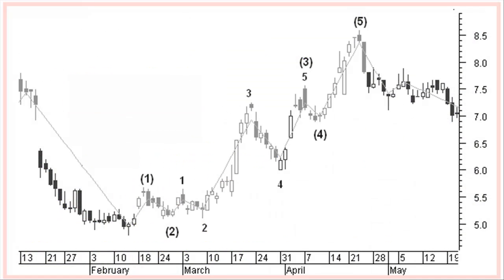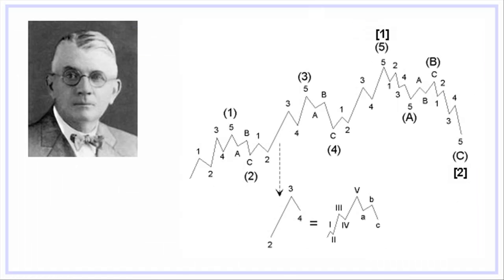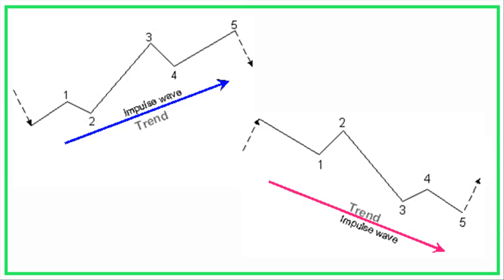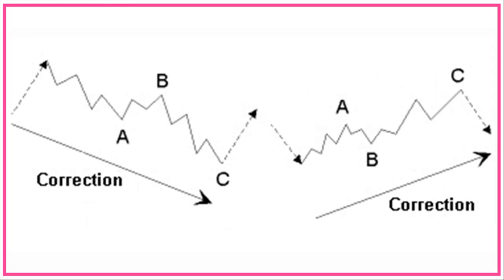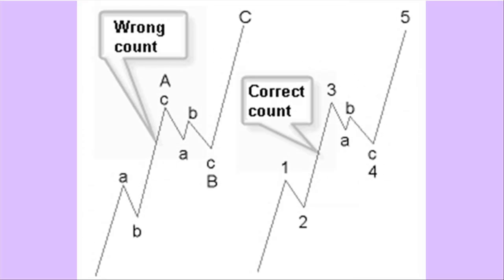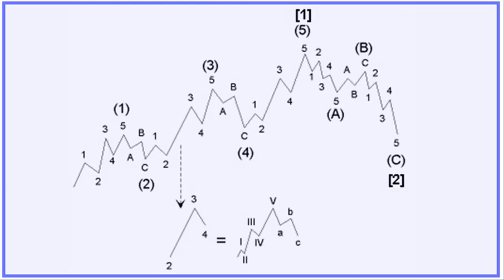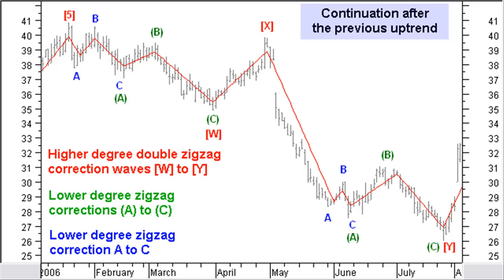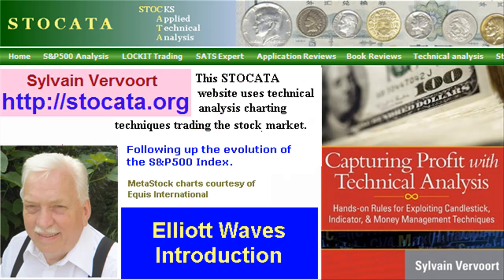Stocata.Org 020 Elliott Waves Introduction Technical Analysis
Stocata.Org - Technical Analysis training course learning video part20 starting video about Elliott waves. We will have a look at impulse and correction waves and Elliott cycles.